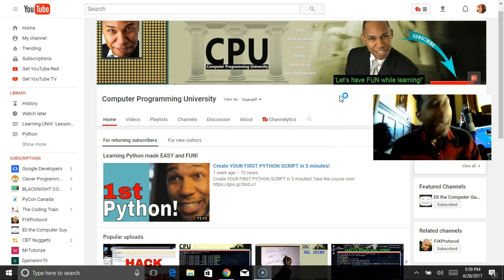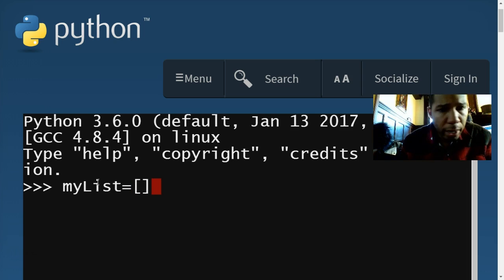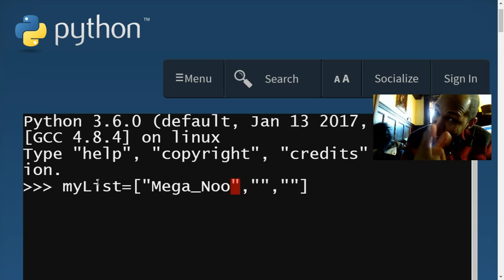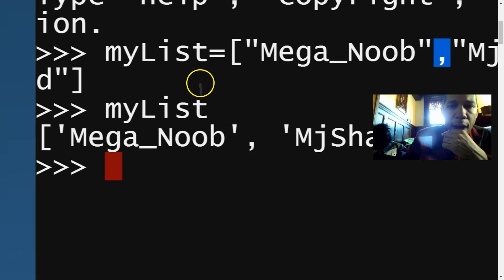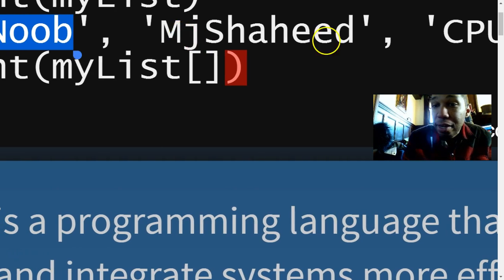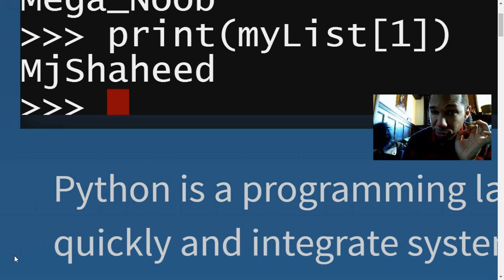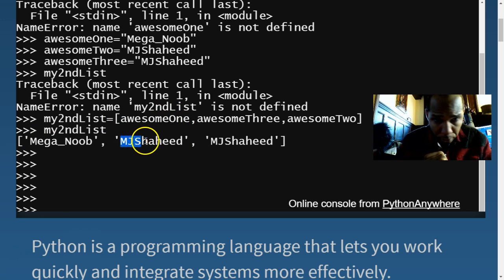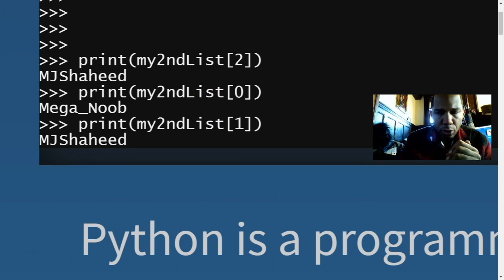Python 3 lists tutorial